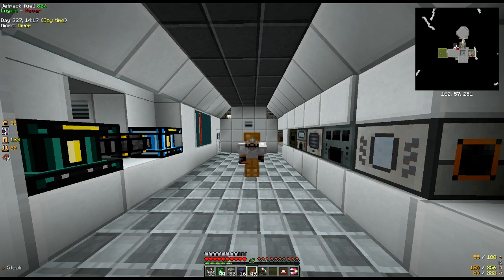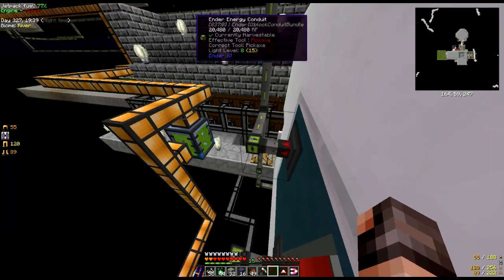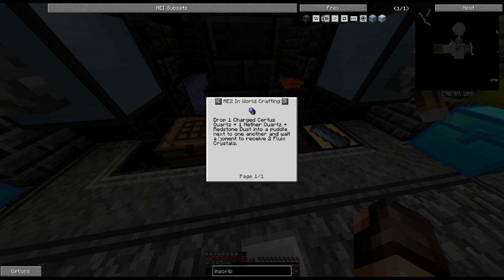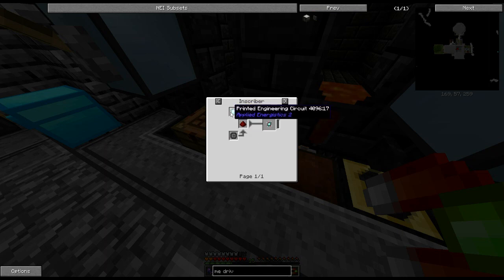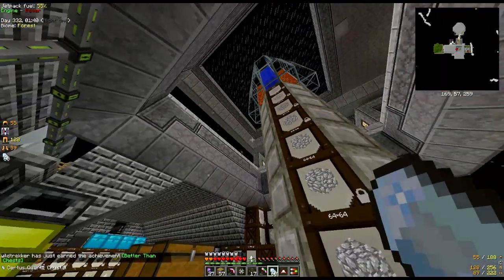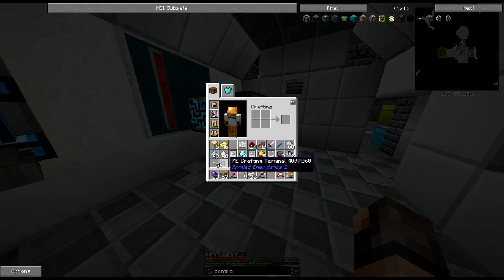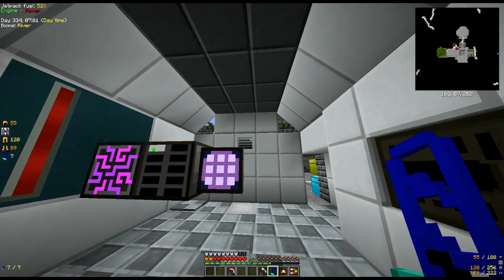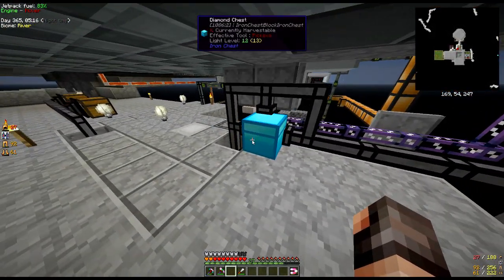Minecraft ME system applied energistics 2 [Minecraft Sky Factory 2] [Ep12]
Today on SkyFactory 2 we look at  building a Minecraft ME system from applied energistics 2

Calling this pack modded skyblock is like calling the Bat Mobile a "car". It's skyblock, but like you've never seen it before! High tech mods, full automation, and spawning in the void with nothing but a tree and a *single* piece of dirt between you and certain death!